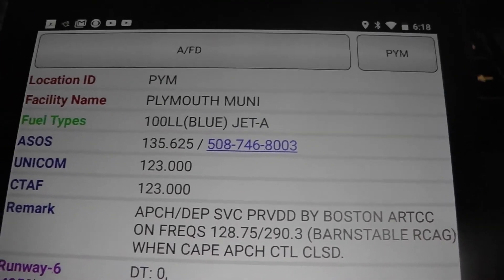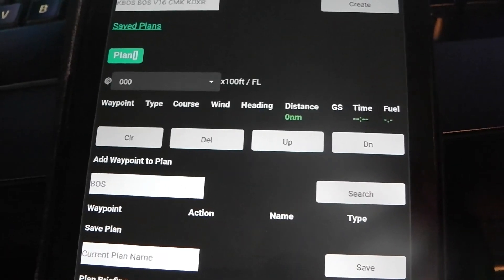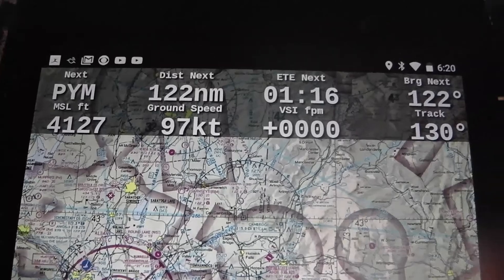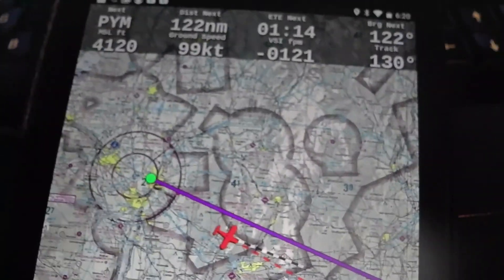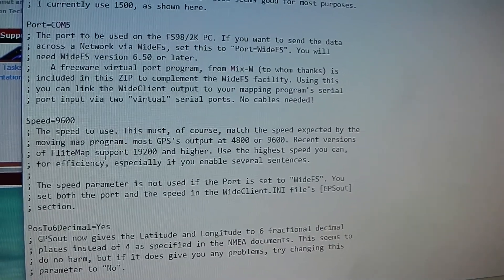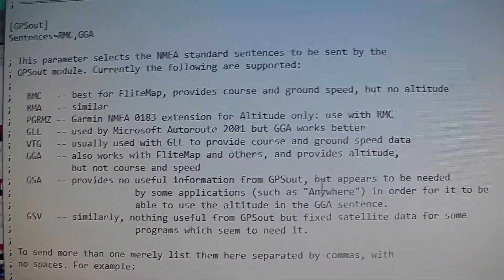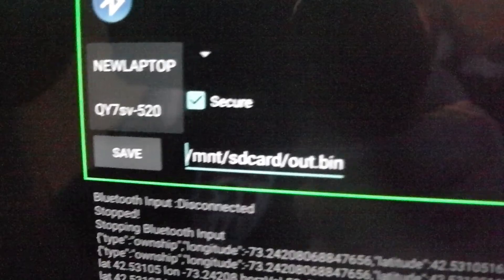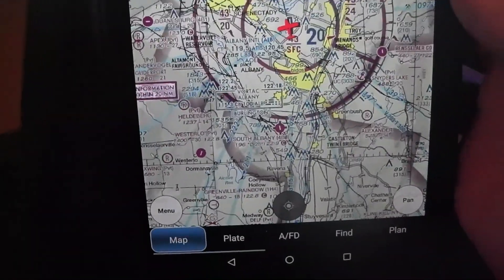Avare Android Moving Map Setup and Review for FS2004 FSX (flight simulation and real-world)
I would appreciate pushing the thumbs up and subscribe button as I need 1,000 subscribers to apply to get money from these videos which will go towards my flight lessons and future flights. Thank you for your understanding.

Buy the FAR/AIM 2017: Federal Aviation Regulations / Aeronautical Information Manual (FAR/AIM series)

This is my review and setup and install video of the Android app called Avare.  I use it while flight simming although it can also be used for real-world aviation. I show how to install and set it up for both Microsoft Flight Simulator 2004 and Microsoft Flight Simulator X.  It is a flight planning moving map sectional chart all-in-one.  It is a great resource for pilots both real-world (using an Android device's GPS) or with a flight simulator (using the Avare I/O plugin to connect to the simlator. All directions and a sample of how it is used is included. I highly recommend this app if you're looking for a free moving map and/or studying to become a pilot.

GPSOut (needed for FS2004 - install in the module folder)

XConn (needed for FSX - run out of its own folder wherever you want)